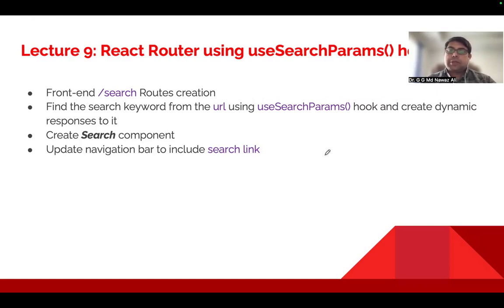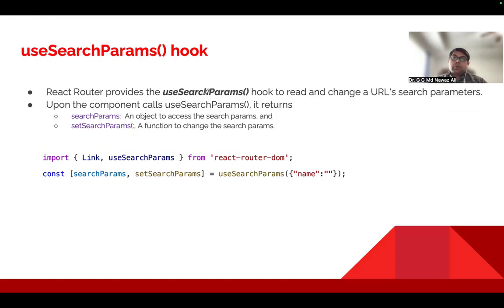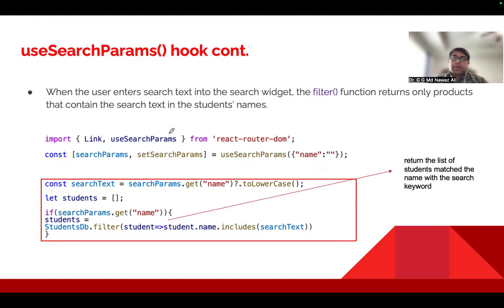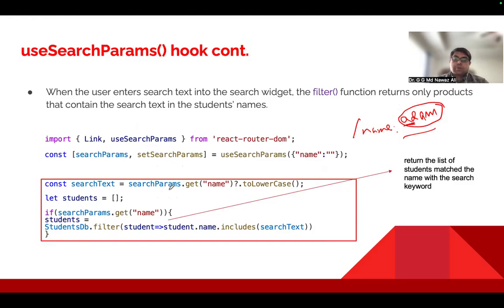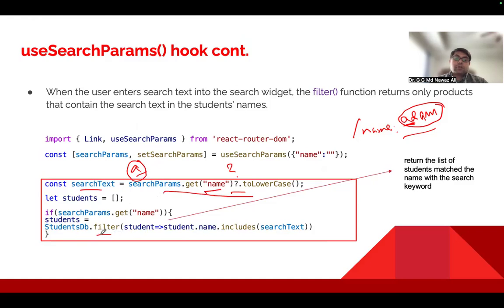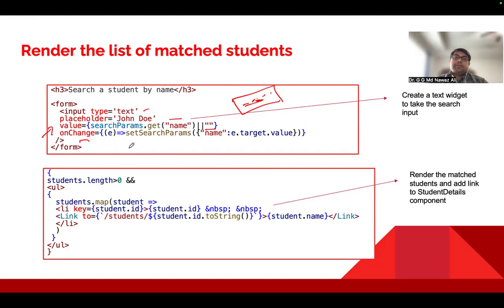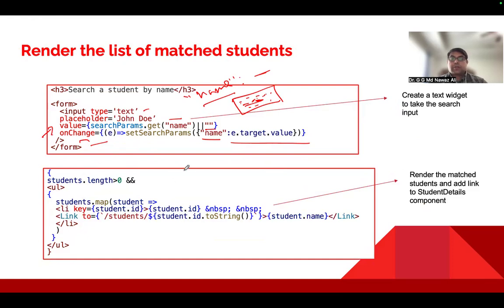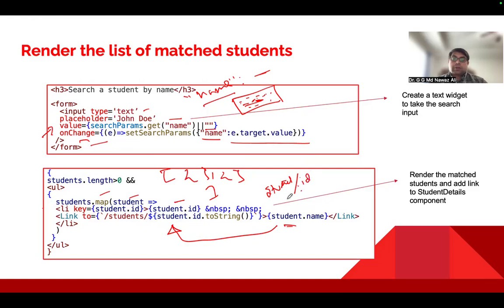React Lecture 9 : useSearchParams() hook explanation for a search route creation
This React Lecture explains about the useSearchParams() hook explanation for a search route creation